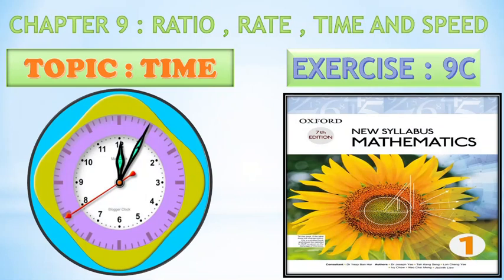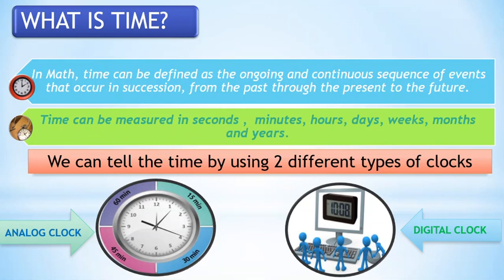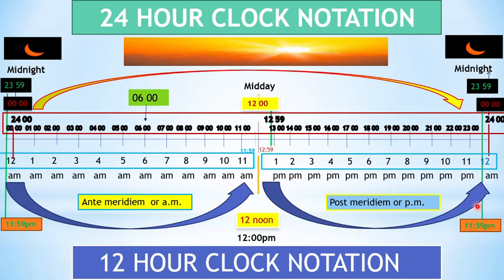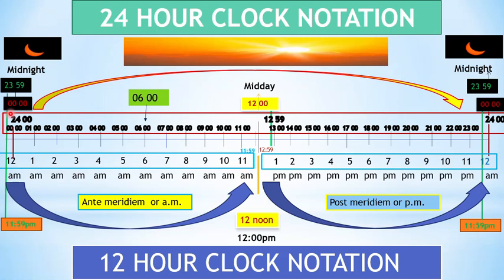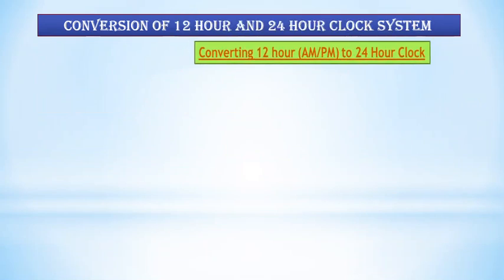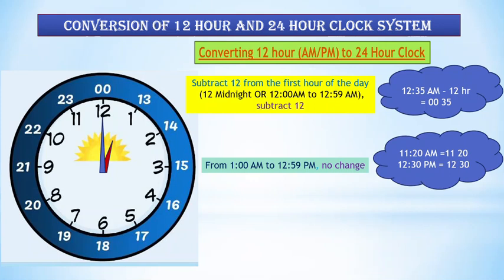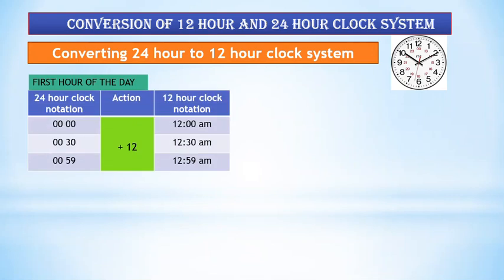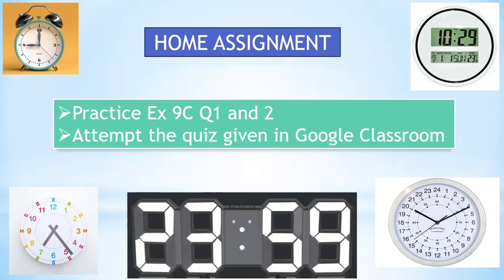Time - Class VI Mathematics O Level